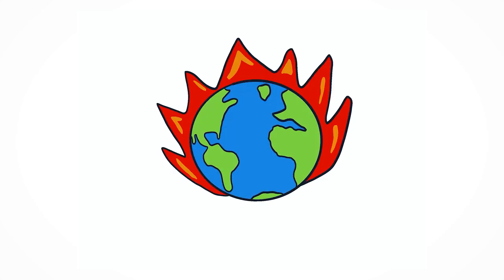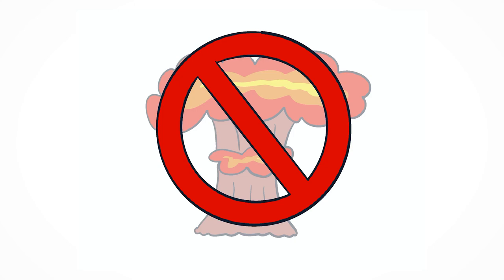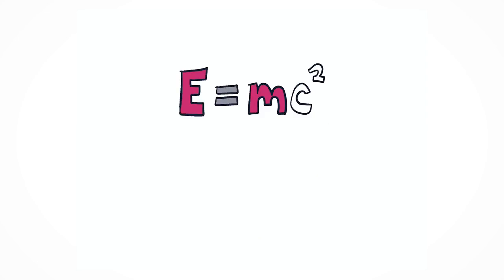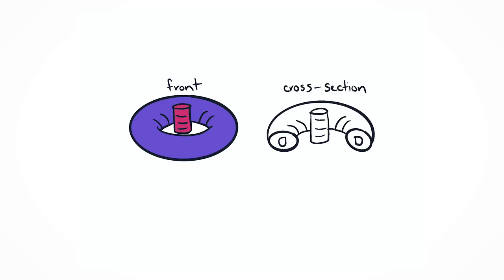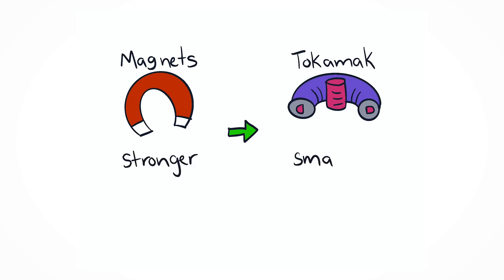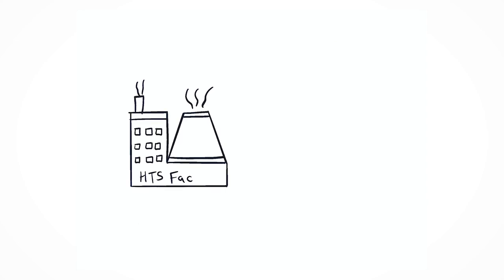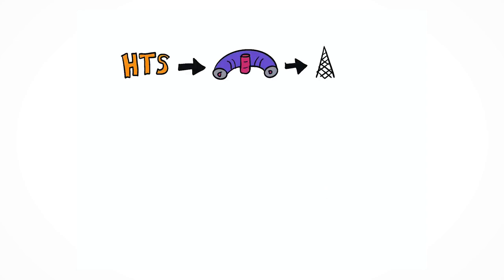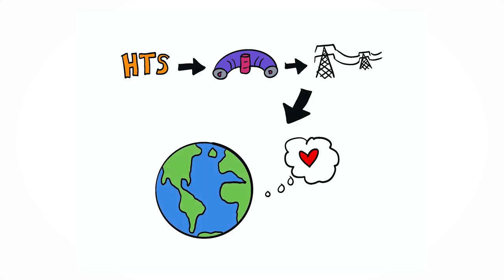High Temperature Superconducting Magnets Will Help Our Climate Crisis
Learn how High Temperature Superconducting (HTS) magnets put fusion on a path to commercialization and being part of the climate change solution in this video created by intern Dennise Cordova Carrizales.